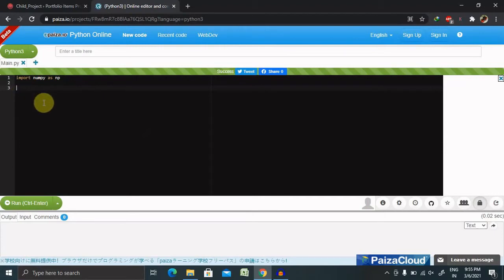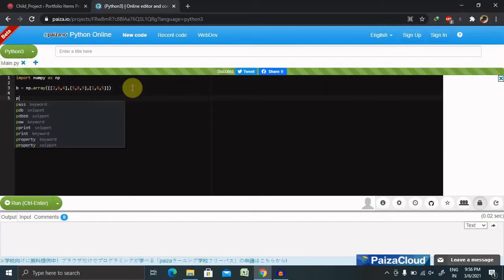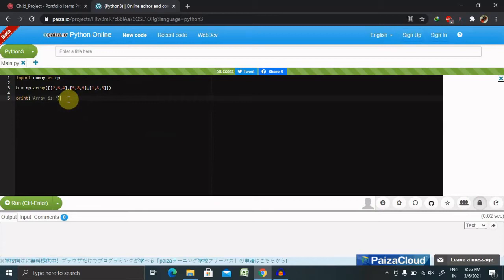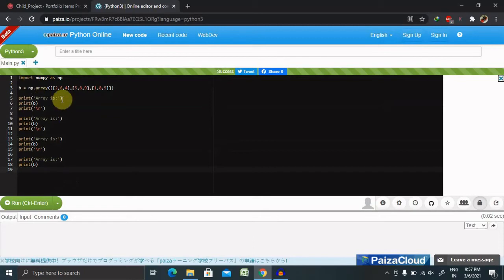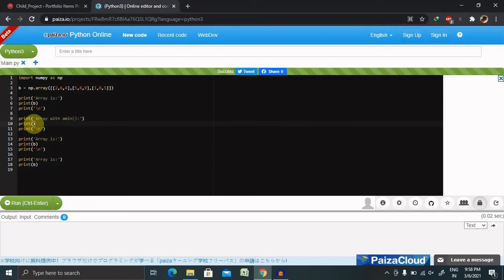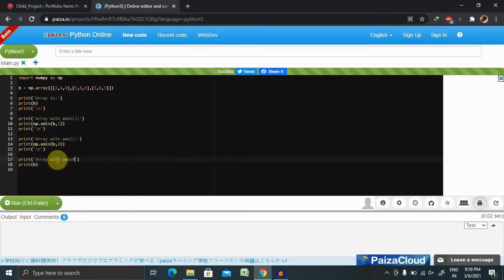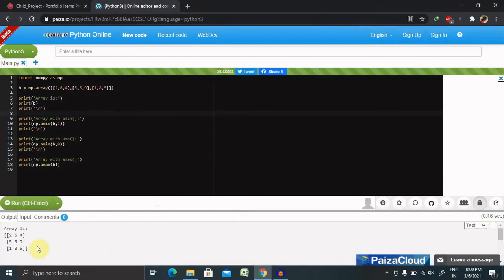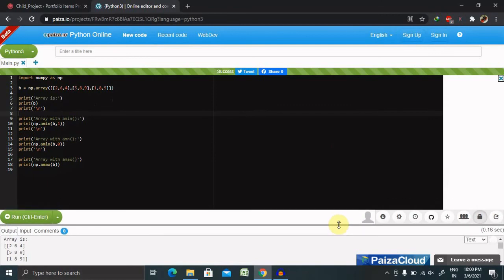Python NumPy First Program | Get Started with Python NumPy | Python Tutorial for Beginner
What is Python Numpy?

1. NumPy is a Python library used for working with arrays.
2. NumPy was created in 2005 by Travis Oliphant.
3. It is an Open source  project which will be used any time without any payment.
4. NumPy stands for Numerical Python.

Benefits of Python NumPy:
a. More Speed.
b. Fewer Loops.
c. Clearer  Code.
d. Better Quality.

Python NumPy First Program with complete demonstration.